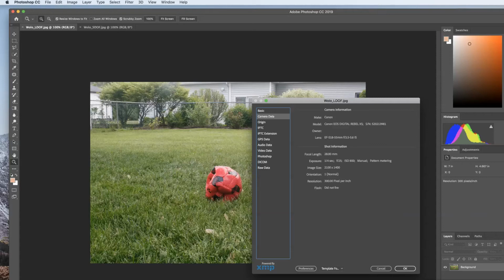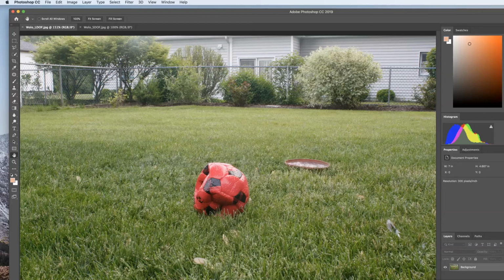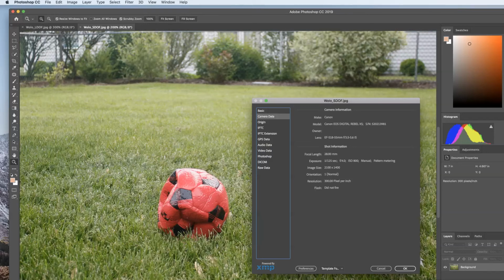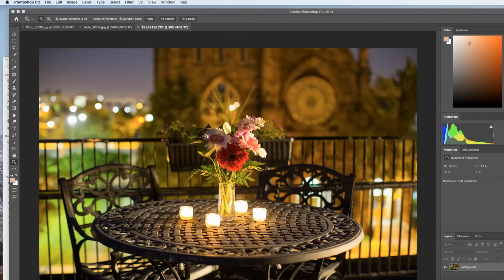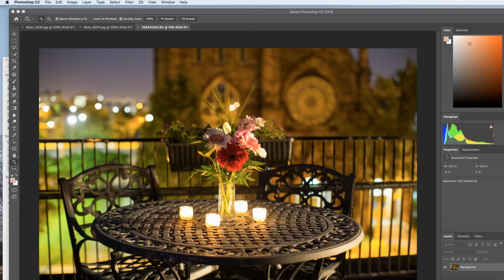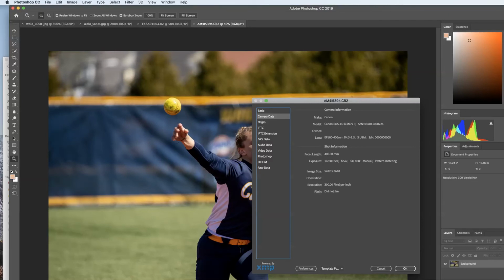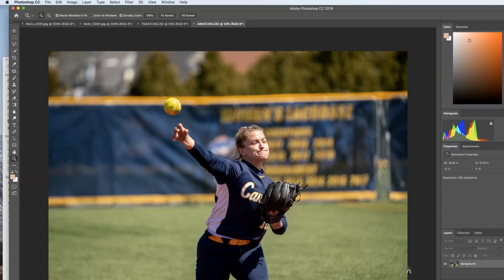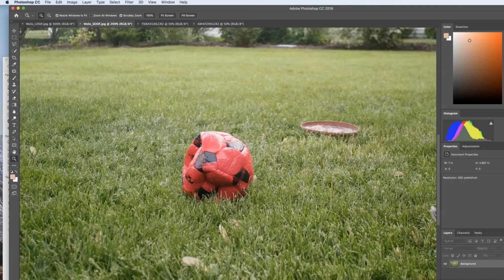Ann Depth of Field